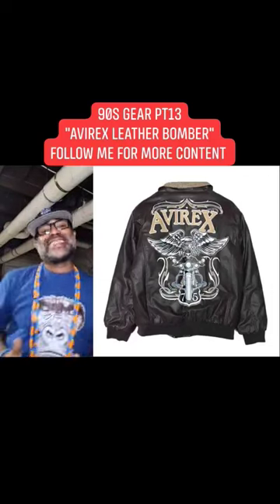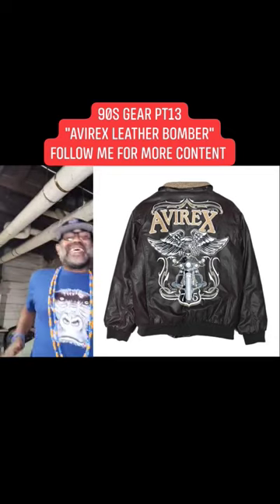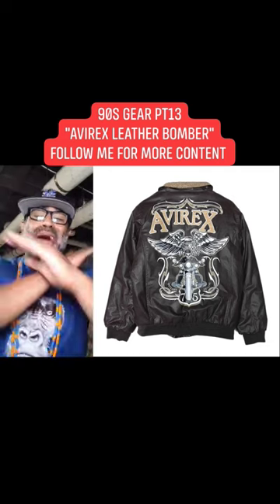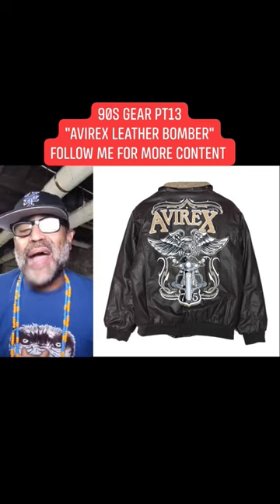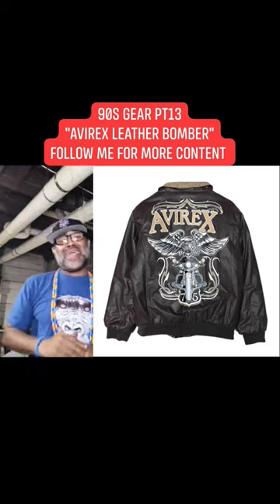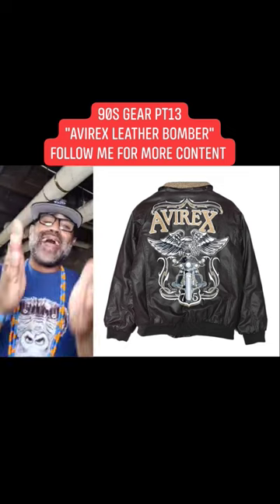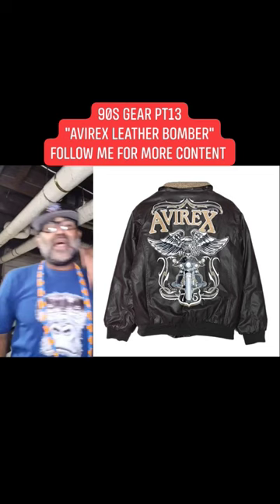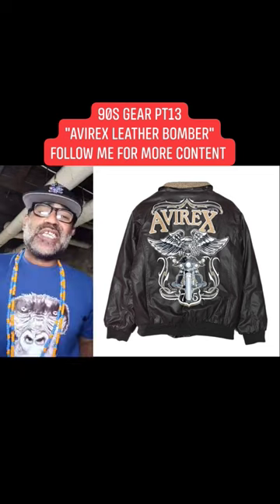90s Gear pt13 "Avirex Leather Bomber"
90s Gear pt13 "Avirex Leather Bomber"